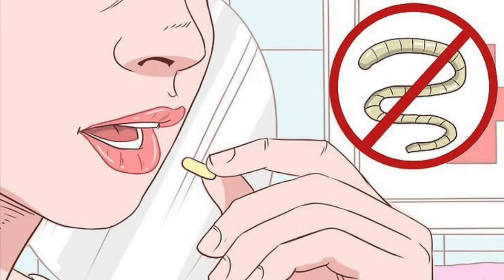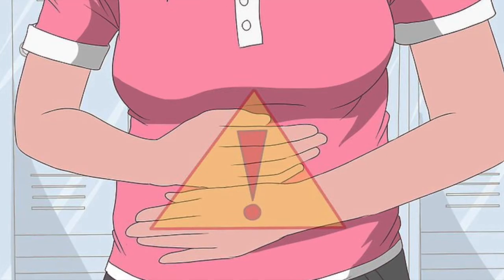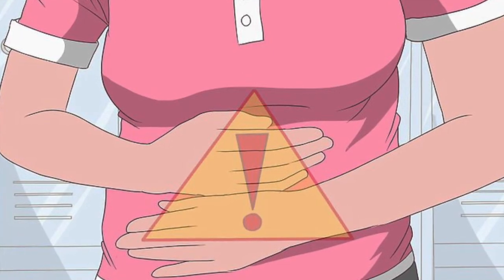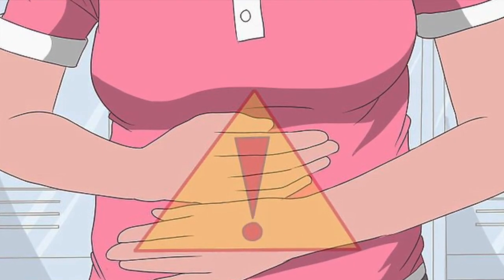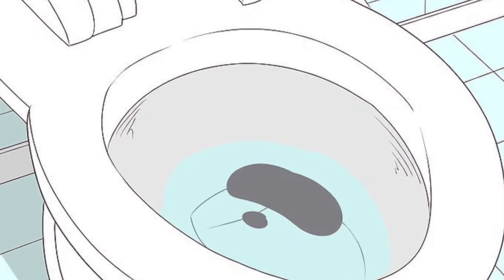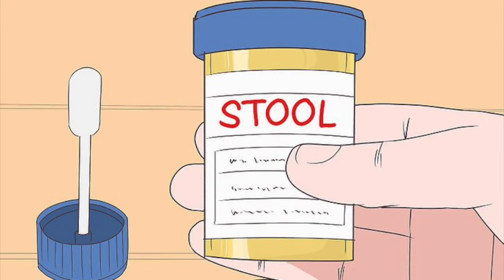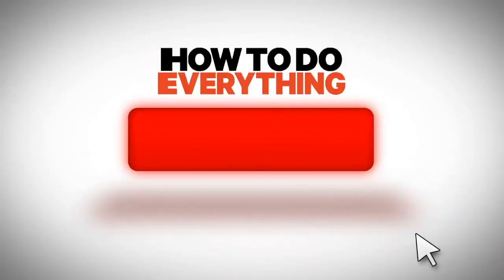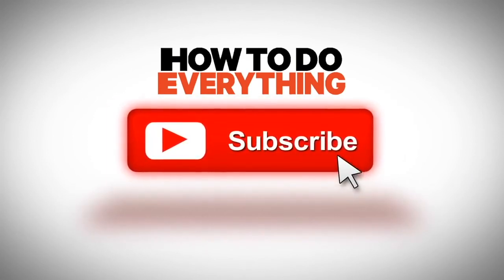How to Tell if You Have a Tapeworm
A tapeworm is a parasite that you can get from eating the undercooked meat of an infected animal. Tapeworms are often easy to treat, but they can cause some severe problems if left untreated.1 If you are concerned that you may have a tapeworm, then the best thing to do is to see a doctor as soon as possible. There are also some symptoms that you can watch for that may indicate that you have a tapeworm, but it is necessary to get a diagnosis to be sure.